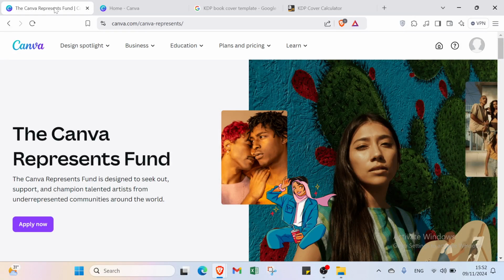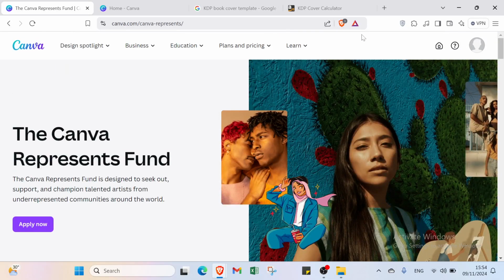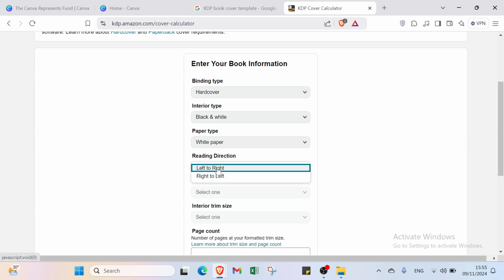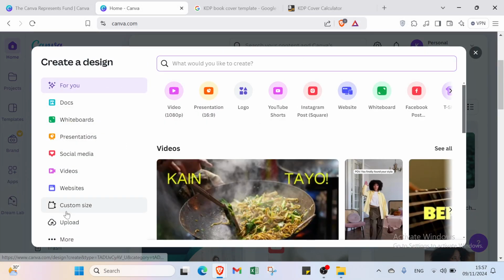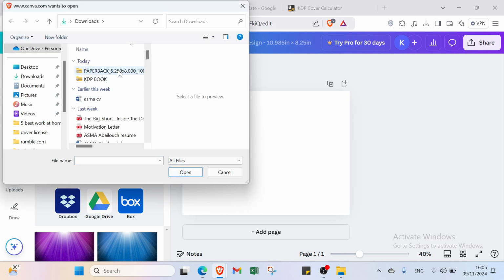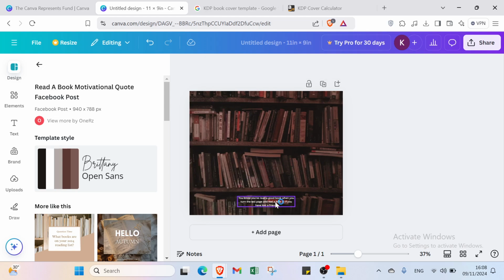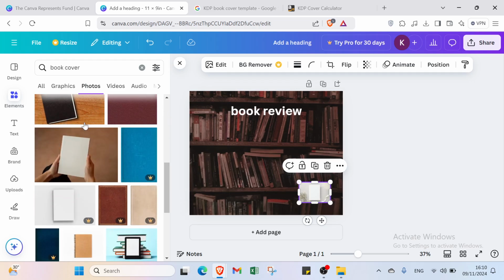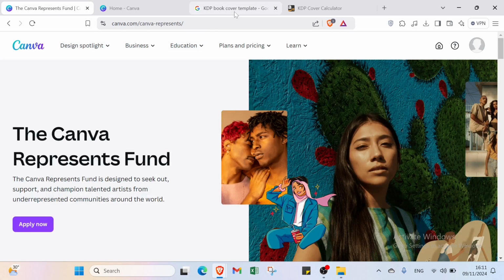How to Design an Eye-Catching KDP Cover in Canva (2025 )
How to Design an Eye-Catching KDP Cover in Canva (2024)

in this video we discuss : Ready to publish on Amazon KDP but need a stunning book cover? This beginner-friendly guide shows you how to use Canva to create a professional-looking cover for your KDP book. We’ll cover choosing the right dimensions, designing the front, spine, and back covers, and adding text and images to match your book's theme. You’ll also learn tips on formatting, exporting, and ensuring your design meets Amazon’s requirements. Perfect for self-publishers, this tutorial makes creating a standout KDP book cover easy and accessible.